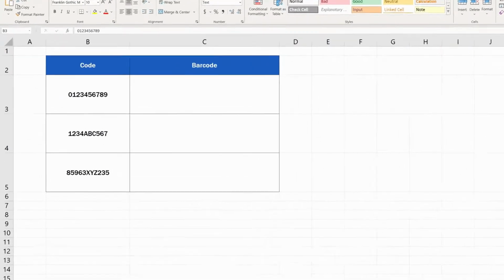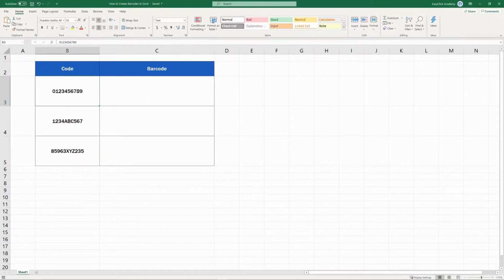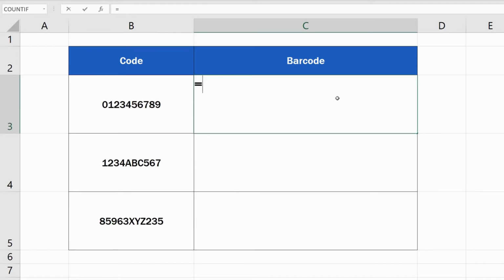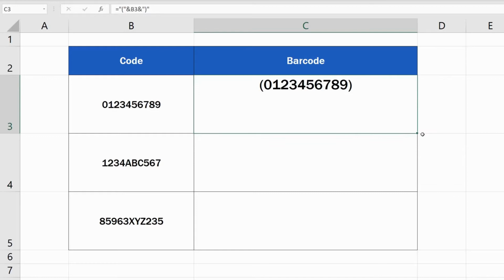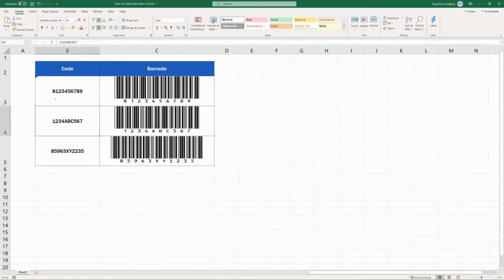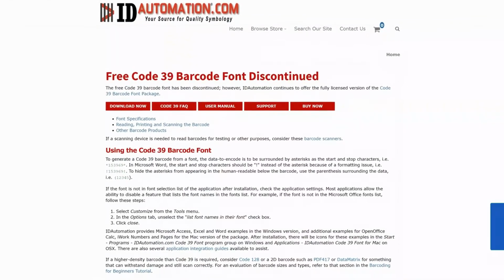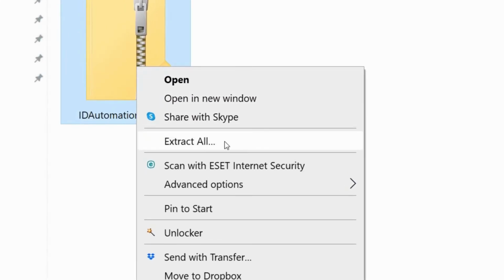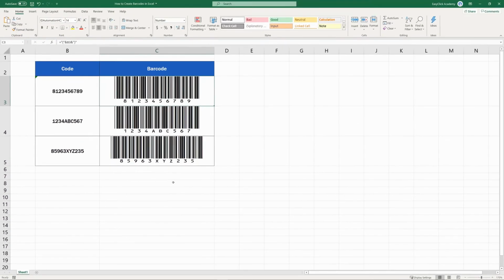How to Create Barcodes in Excel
In today’s tutorial, we’re gonna talk step by step through the whole process of how to create barcodes in Excel.

Barcodes are used everywhere and today we’ll see how to create standard barcodes

which will be recognised by any barcode scanner.

Shall we begin?

A barcode can be generated in Excel in a pretty straightforward way –

based on a code that contains numbers as well as letters.

Let’s have a look at how to do it using these three examples.

First, make sure that the column containing the codes is formatted as ‘Text’,

which is necessary for the correct display of codes beginning with ‘0’.

To make sure the data conversion from a code to the barcode runs smoothly,

we’ll need to add brackets to the existing code, but this needs to be done in a special way.

Here’s how.

Click into the target cell, the cell where you want to generate the barcode. In our case, it’s C3.

Enter the equal sign, a quotation mark, an opening bracket and a quotation mark again.

Then add an ampersand and right after,

the coordinates of the cell that contains the code we’re converting, which is B3 here.

Enter another ampersand and the closing brackets in quotation marks, and hit Enter. Perfect!

This is our background on which the barcode will be based.

Copy the function to the rest of the rows using the bottom right corner.

What’s left to do is to change the font in the column Barcode to the font ‘IDAutomationHC38M’…

and here we go with the barcode – simple, quick and easy!

This function is dynamic, which means any change in the source code will show on the barcode.

For example, if we change the ‘0’ in B3 to ‘8’, the data in column C will refresh automatically

and a new barcode will be generated based on the changed code.

But before you go ahead to create some barcodes, it might be a good idea to check

whether you’ve got the font which converts simple codes into barcodes installed in your computer.

It’s best to check the font list first. If you can’t find it there, you most probably need to install it.

If this is the case, keep watching!

We’re gonna have a look at how to install the barcode font quickly and for free, so you could use it right now.

‘IDAutomationHC38M’ font can be downloaded free of charge from the website IDAutomation.com

We’ve posted the link to the website in the description below.

you can download the font into your computer.

The downloaded files then need to be extracted from the .zip file, so use a right-click to select ‘Extract All’.

Open the unzipped folder and install the font by clicking on ‘IDAutomation_Code39FreeFont’.

After the successful installation, you’ll be able to use the font immediately in Excel, Word

or other applications that work with fonts.

Once you’re done, open Excel and check the font list,

you should be able to look up the font as ‘IDAutomationHC39M Free Version’.

Are you ready to create some barcodes?